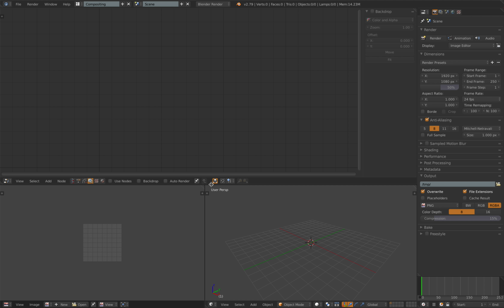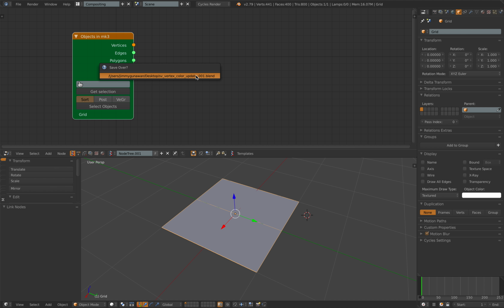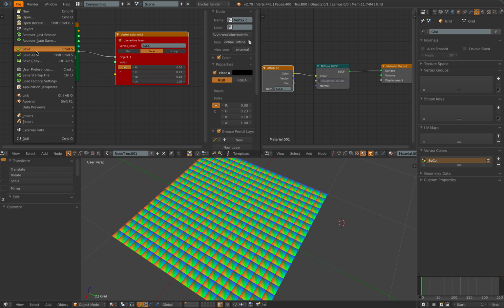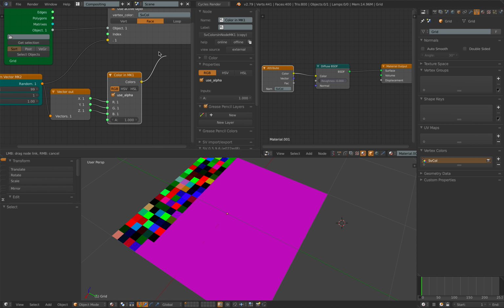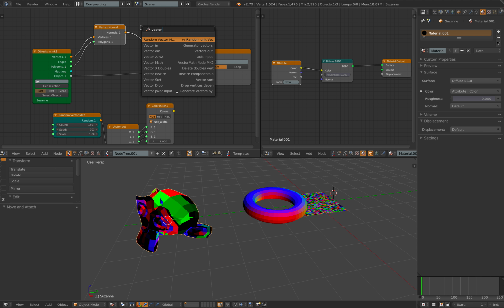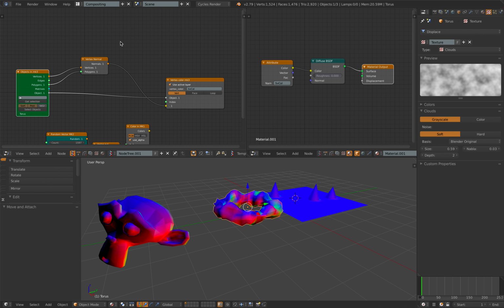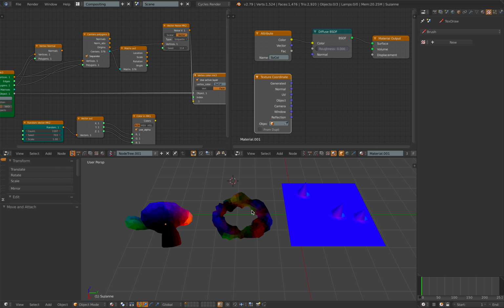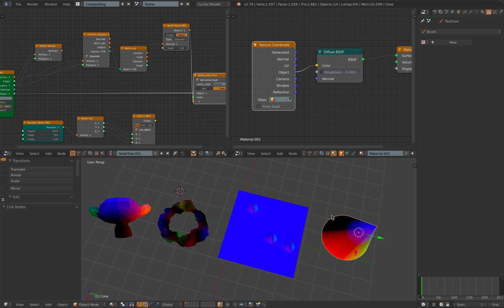LIVENODING 932 / SV Visualizing Abstract Using Updated Vertex Color Node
In this episode, I am taking opportunity to talk about the updated Vertex Color node for Sverchok Add-On while also exploring the node with some "abstract data" of a 3D mesh in Blender.

The most important clue with updated Vertex Color node is that we have now option to use RGB and RGBA mode. RGB will take 3 values per point, while RGBA or Color data takes 4 values. It will still take vectorized and multiple data list.

Most of the time, we do not really need to worry about the complex data, but just to want to see what the data is doing. Is it high or low? Which surface is giving a tension or flexing? Which part of the brain is glowing and active while we are doing something? Things like that.

With RGB values alone we can SEE data by different in Vertex Color. So you can experiment with this yourself.

Remember that some data needs to be normalized, if it goes beyond 0-1, sometimes you need to remap the data, sometimes you also need to ensure the data is not negative value. You can modify and manipulate the data using Math Function etc as you wish and see what "Color" you can visualize.